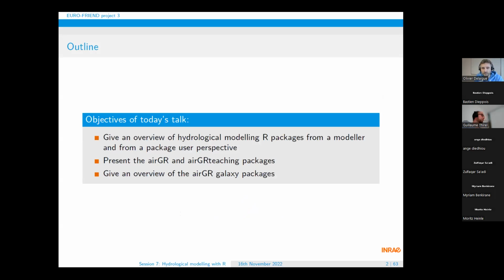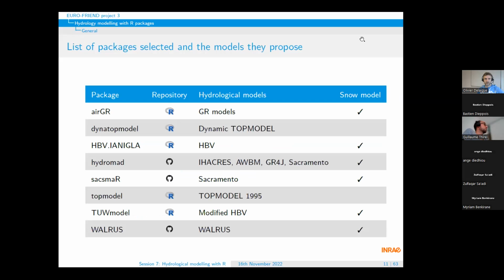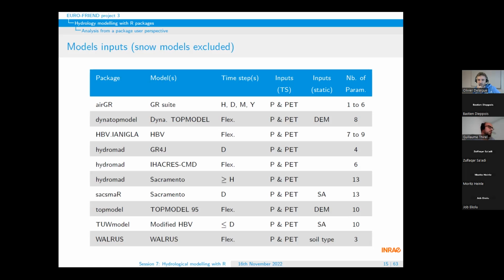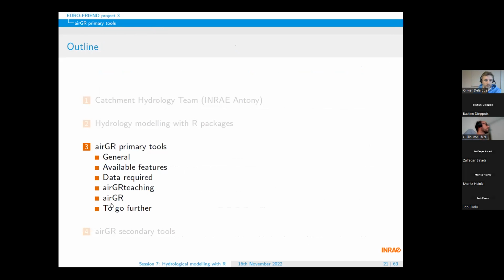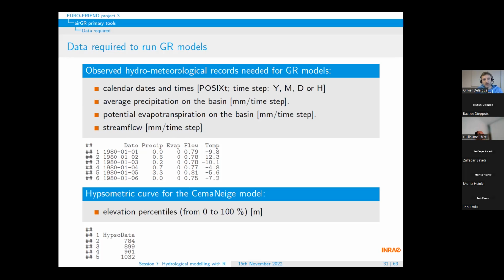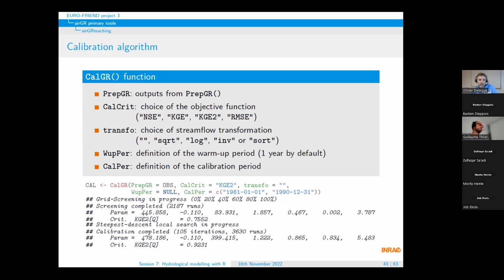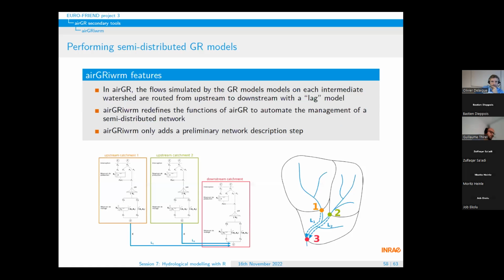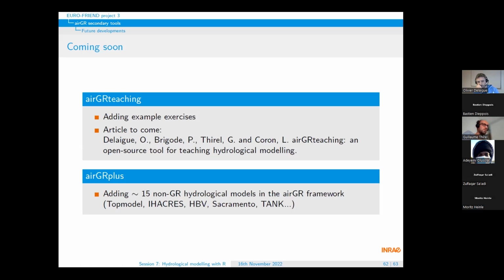2022 Session 7 "Hydrological Modelling with R" [Dr G Thirel and O Delaigue; INRAE]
The open source R language contains packages, i.e. organized gatherings of functions, that enable us to perform all steps necessary to undertake hydrological modelling (Slater et al., 2019). Especially, several hydrological models are proposed in R (Astagneau et al., 2021). In this webinar, we will give an overview of available R packages for hydrological modelling and develop the possibilities of a specific package, airGR (Coron et al., 2017), which contains among others the GR4J rainfall-runoff model.

Coron, L., Thirel, G., Delaigue, O., Perrin, C., and Andréassian, V.: The Suite of Lumped GR Hydrological Models in an R Package, Environ. Modell. Softw., 94, 166–171, 2017.